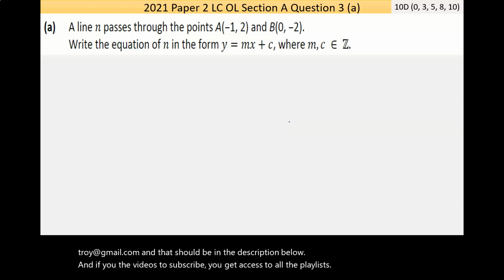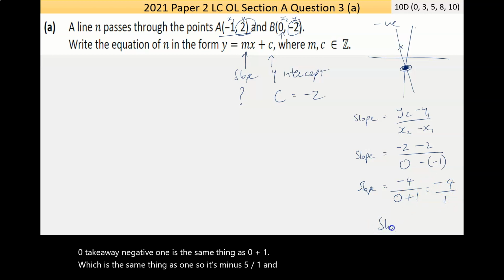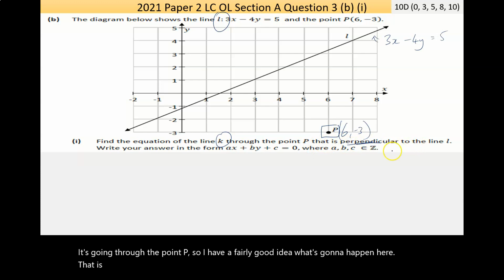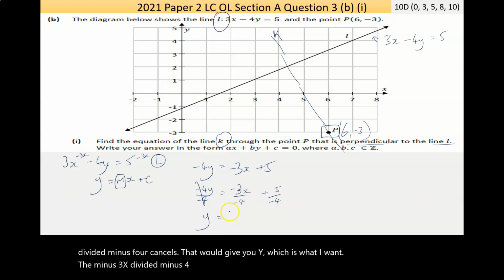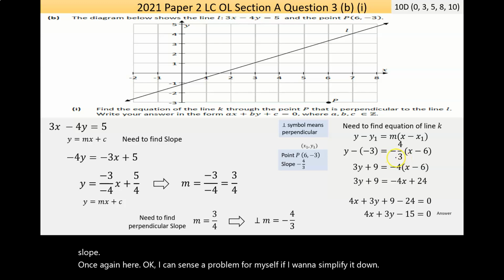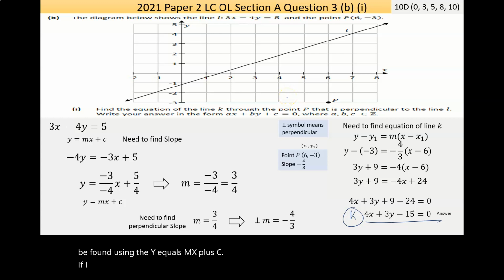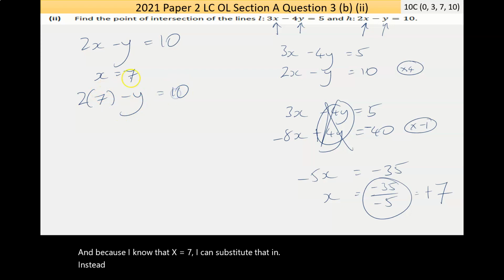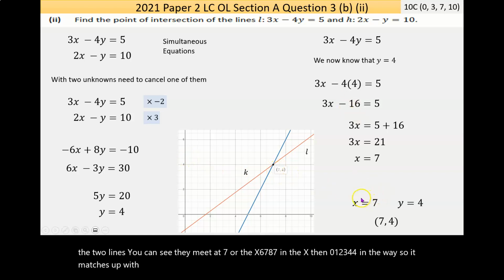Maths screencast 2021 Paper 2 LC OL Question 3